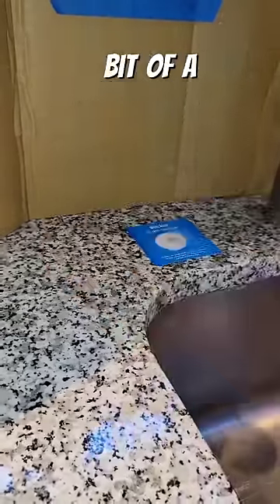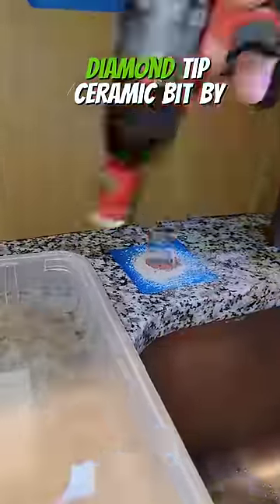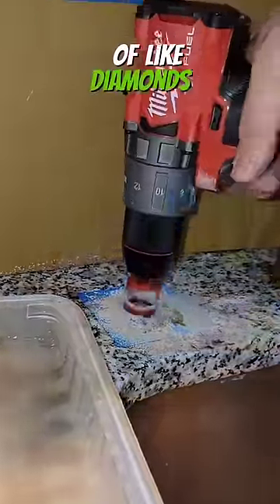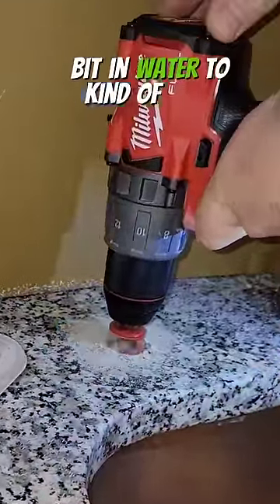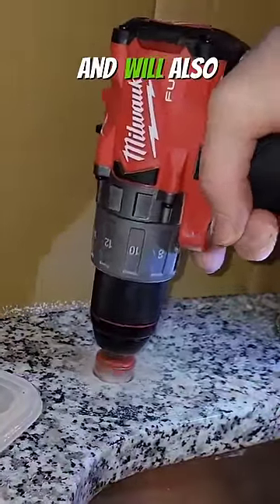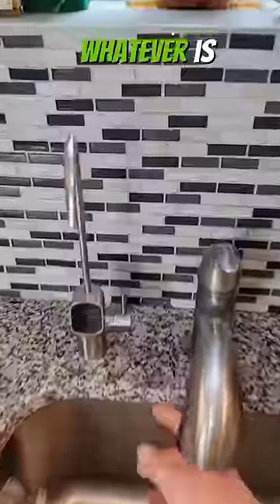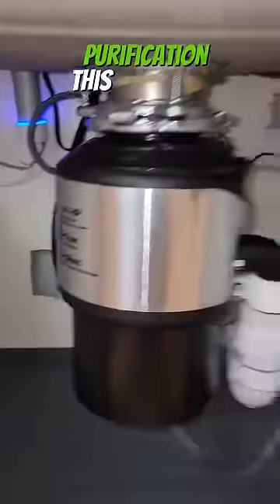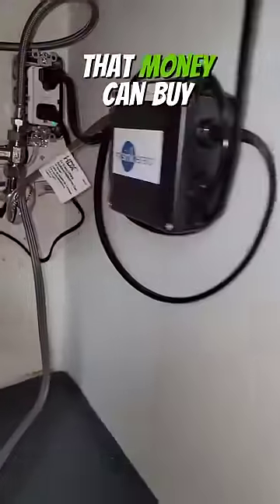How to drill a hole in a granite countertop